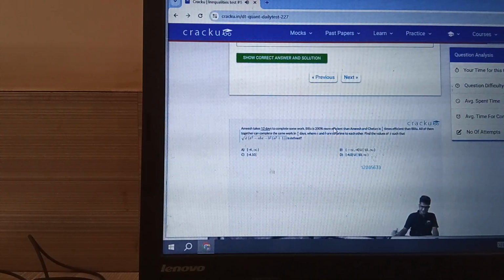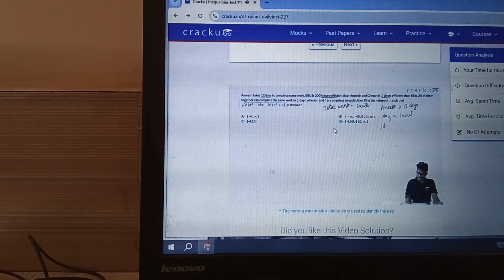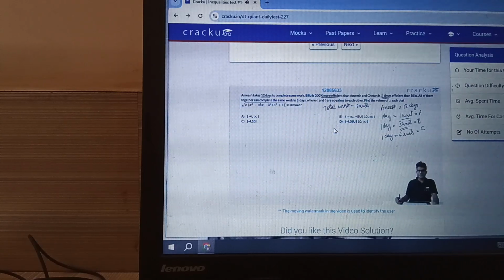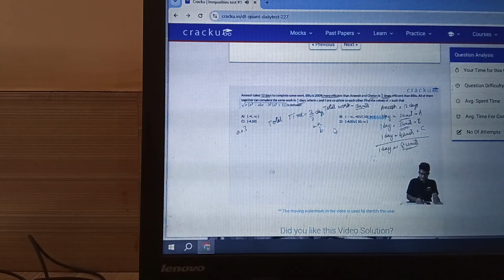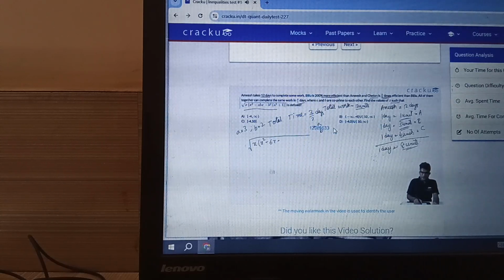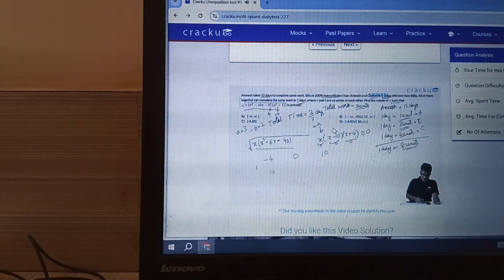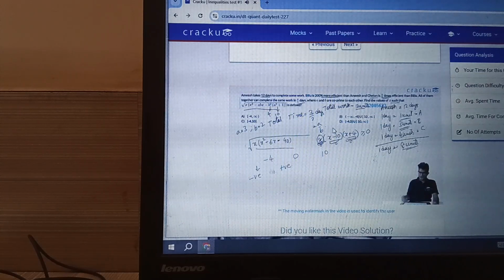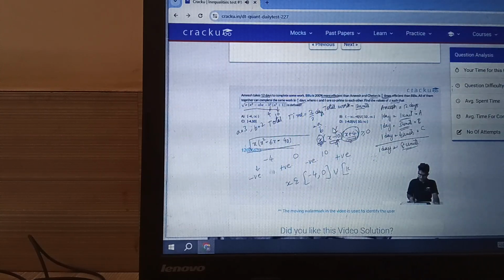11 December 2024